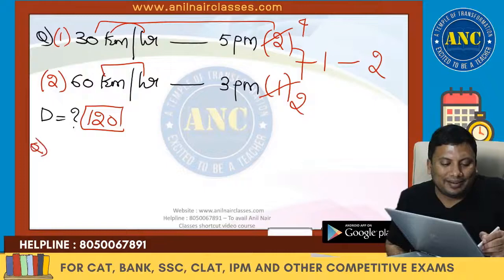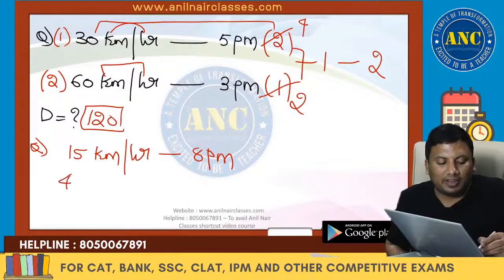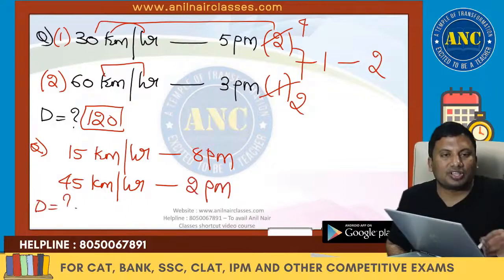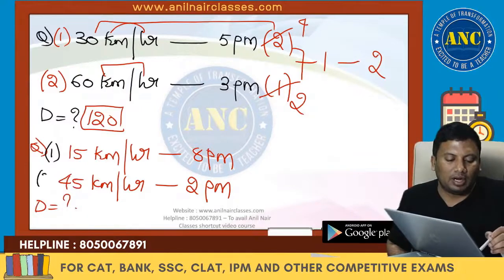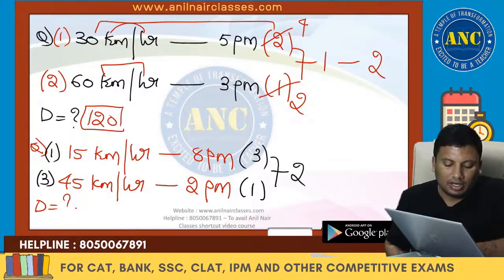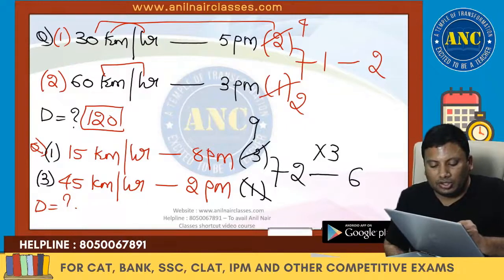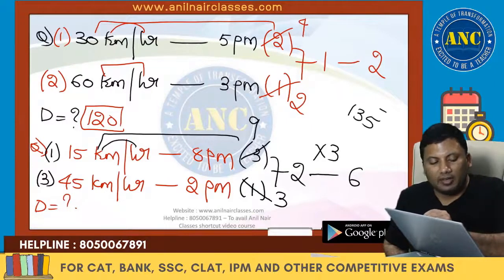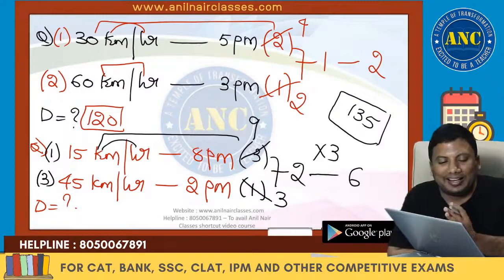Time, Speed and Distance ( Ratio Method) | CAT ,Bank, SSC, , Placements| Anil Nair Concepts & Tricks